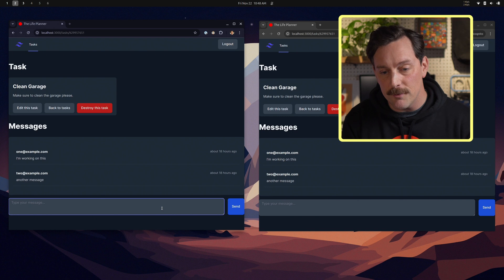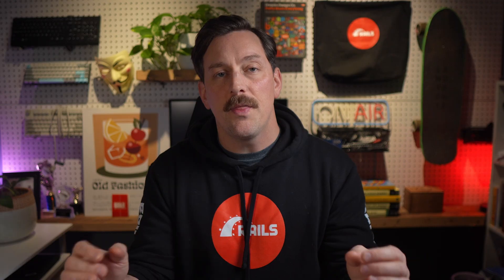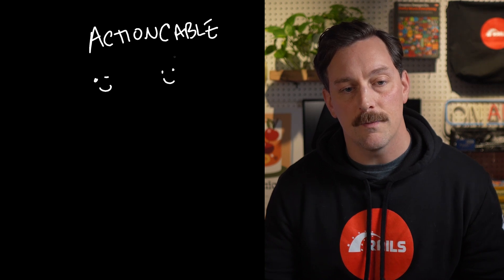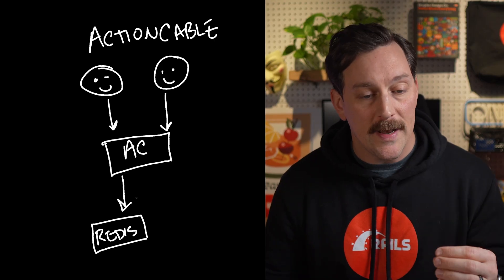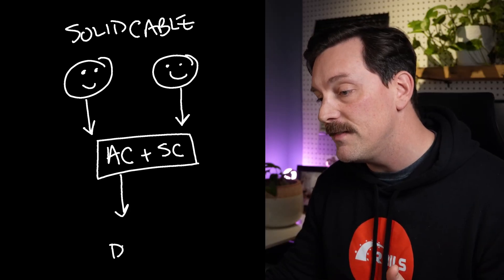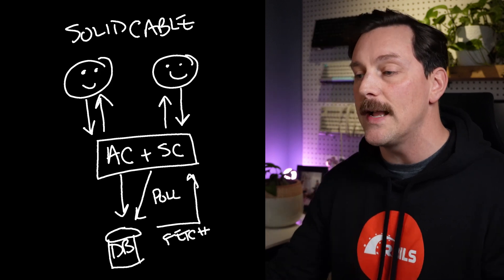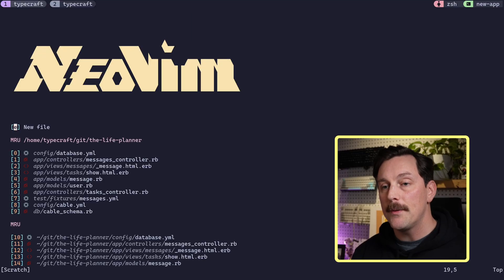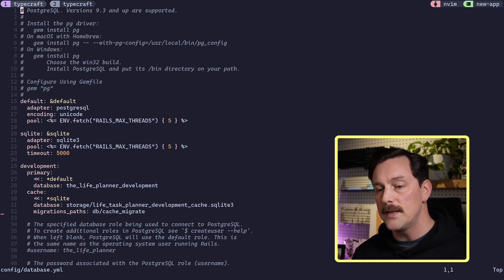Real-time messaging with Solid Cable | Rails 8 Unpacked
With Rails 8’s Solid Cable, real-time WebSocket updates are simpler than ever. By using your existing database, you can drop Redis as a dependency, streamline your stack, cut costs, and maintain high performance.

In this video, @typecraft_dev shows how to add chat functionality to a Rails app with Action Cable and Solid Cable, enabling real-time updates across clients with minimal code.

Discover Ruby on Rails and read all about Solid Cable and all of the other new features released with Rails 8

Subtitles (Japanese, Spanish, and Brazilian Portuguese) thanks to Happy Scribe, a transcription service built on Rails.